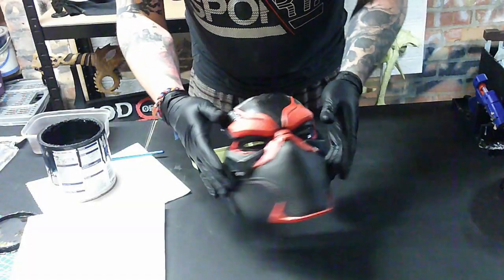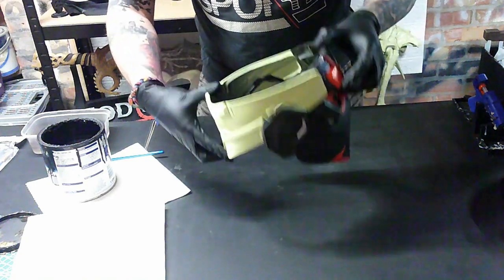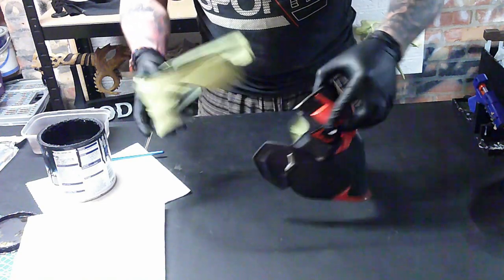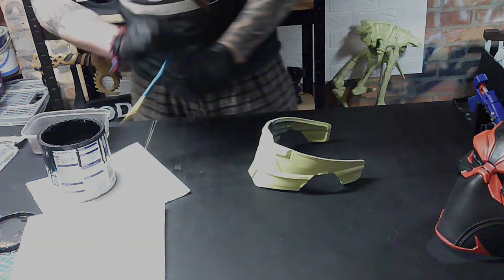Painting a custom 3D printed cosplay Nightwing / Red Hood mask PART 2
Adding the final touches on this quick build. :)